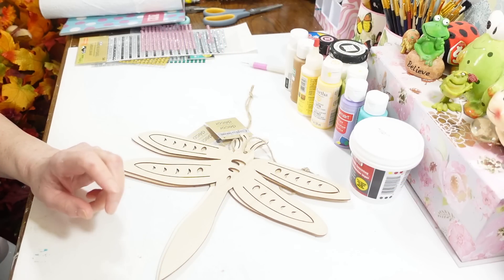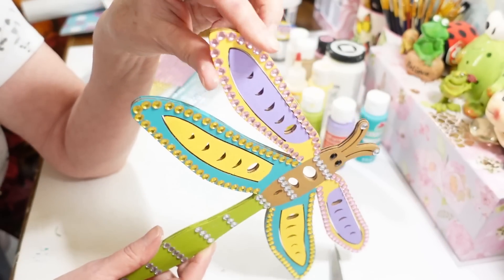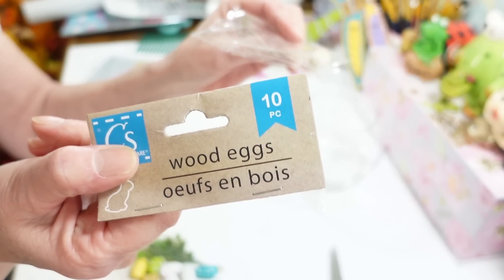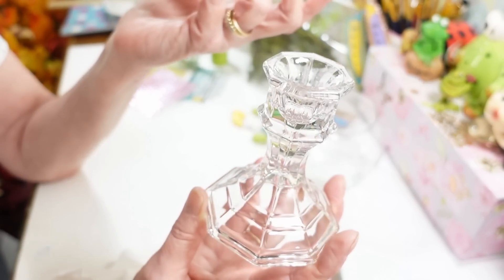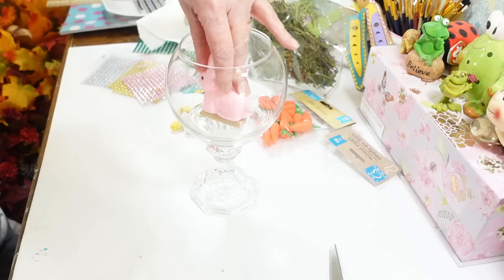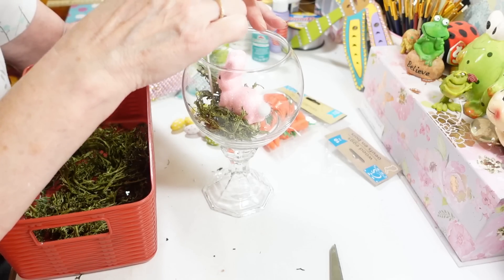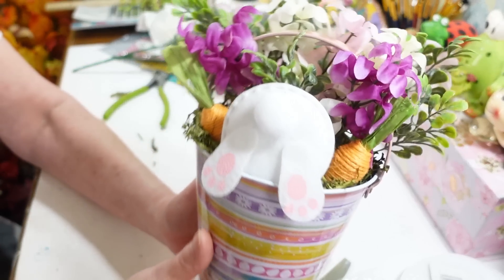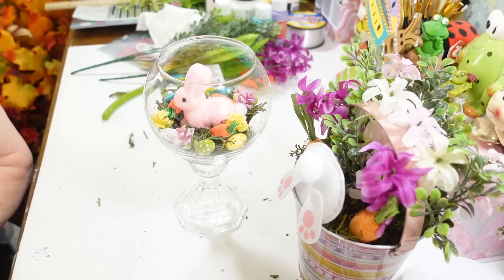3 QUICK AND EASY DOLLAR TREE DIYS FOR SPRING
3 QUICK AND EASY DOLLAR TREE DIYS FOR SPRING. These were a lot of fun to make and so easy. I hope you enjoy these projects. 😃